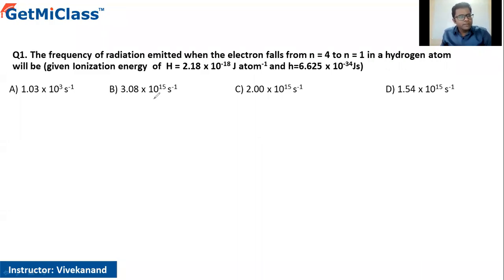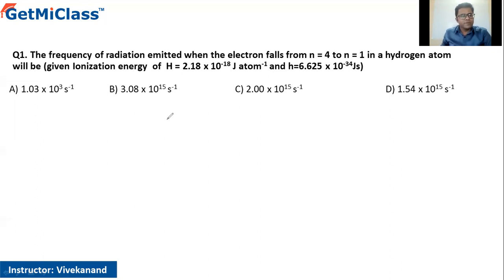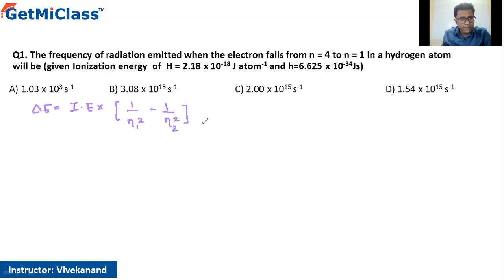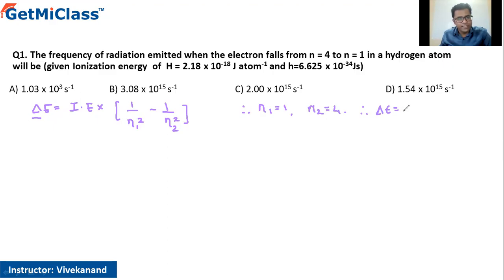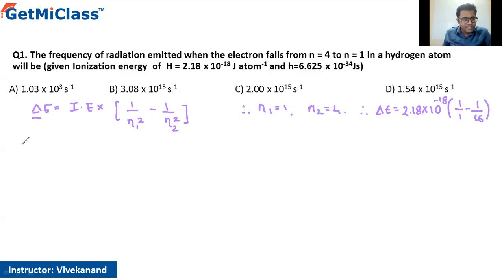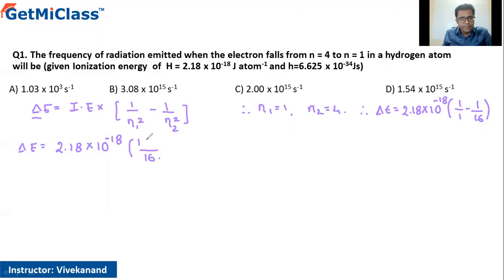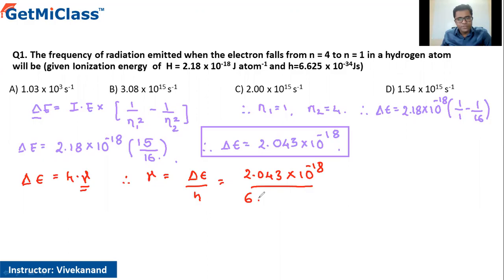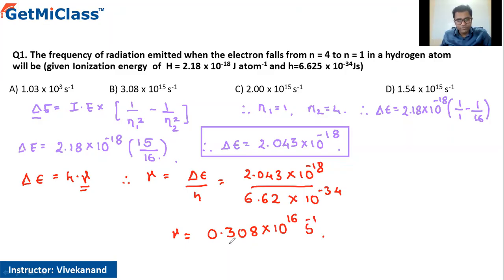Ionization energy KCET 11th Chemistry Structure of Atoms